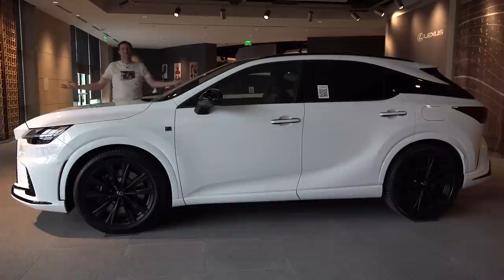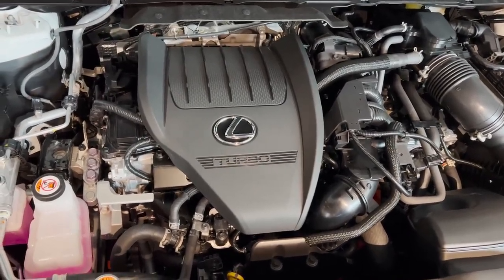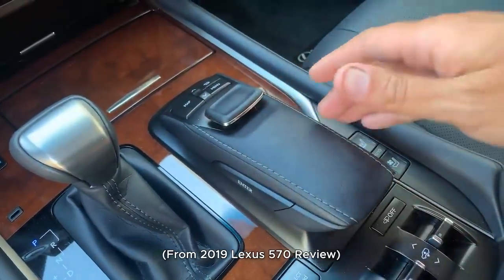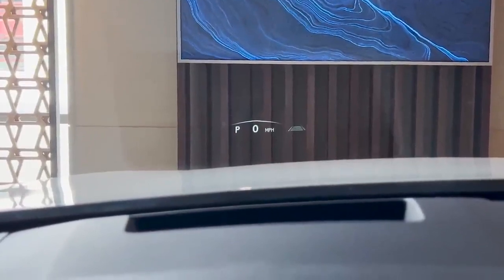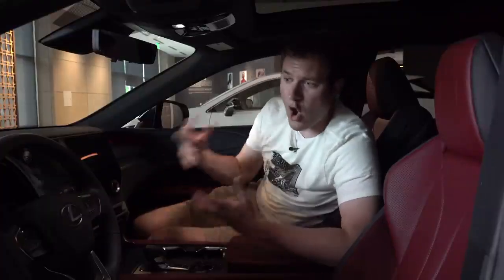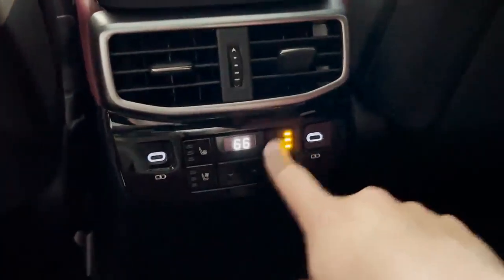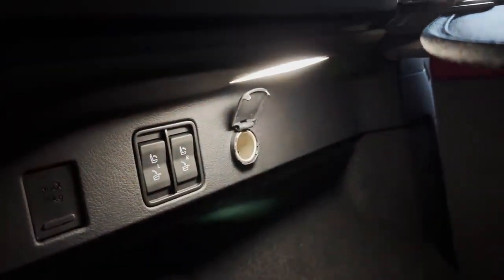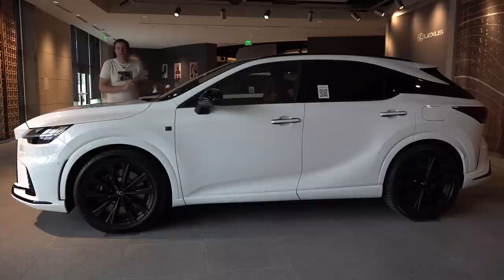The 2023 Lexus RX Is the Newest Version of an Ultra Popular Luxury SUV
Super perfect machine, you will love it